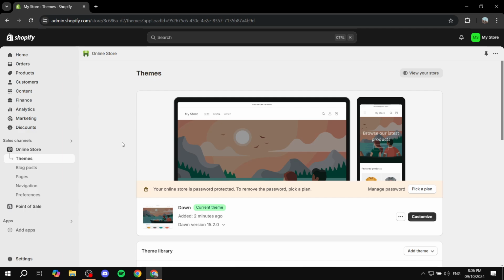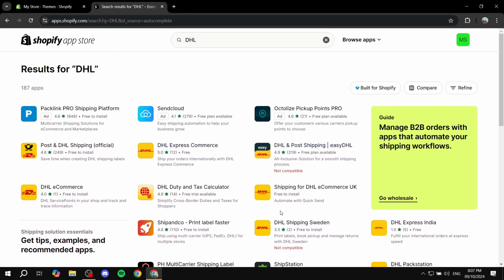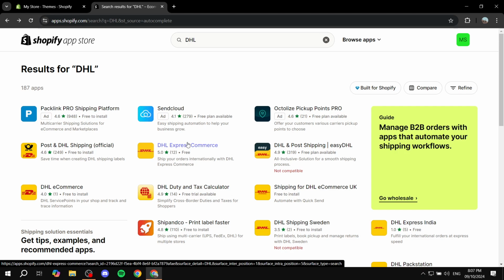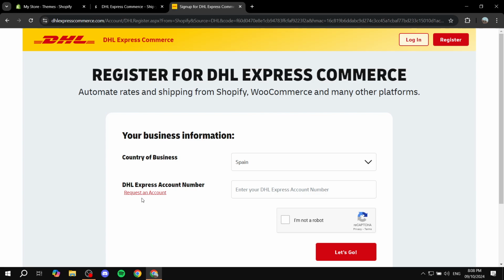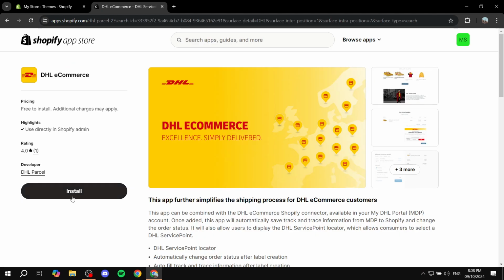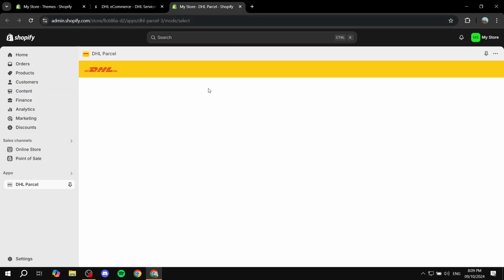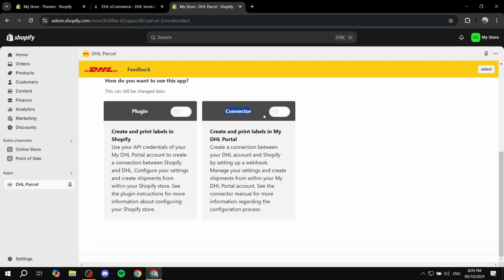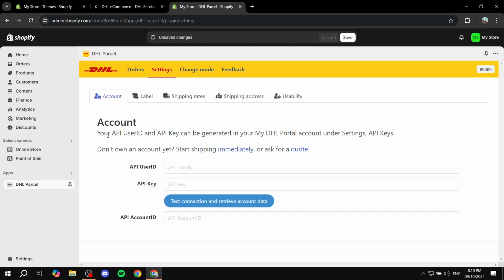How to Connect DHL to Shopify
If you are looking for a video about How to Connect DHL to Shopify, here it is!